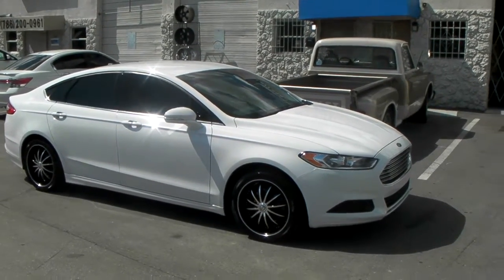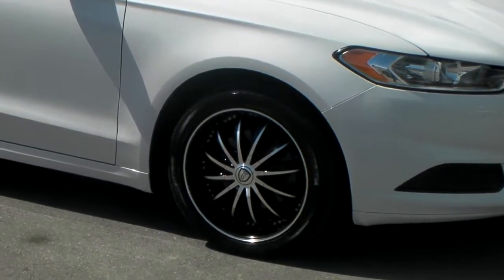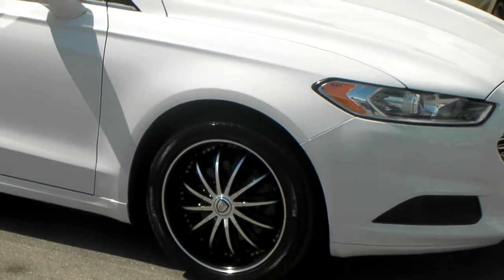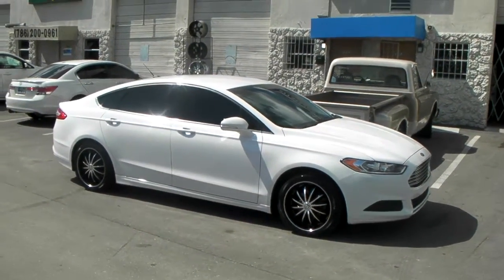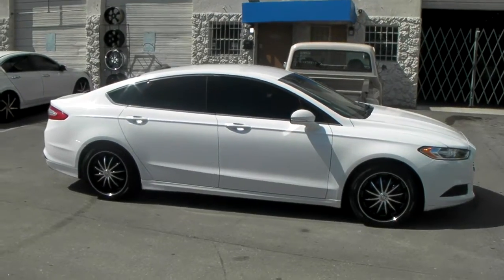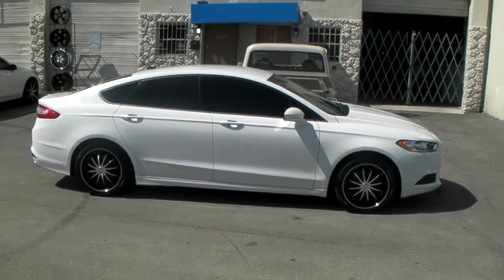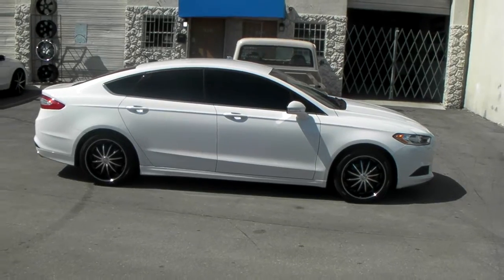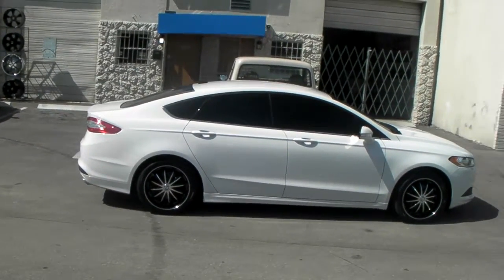DUBSandTIRES.com Youtube Videos Hallandale Miami Ft Lauderdale Hollywood